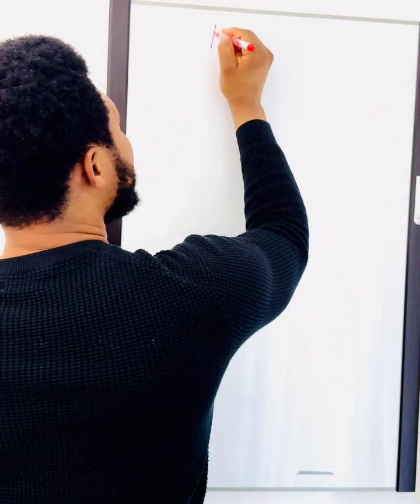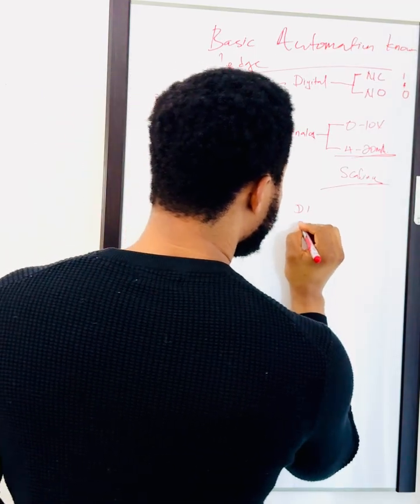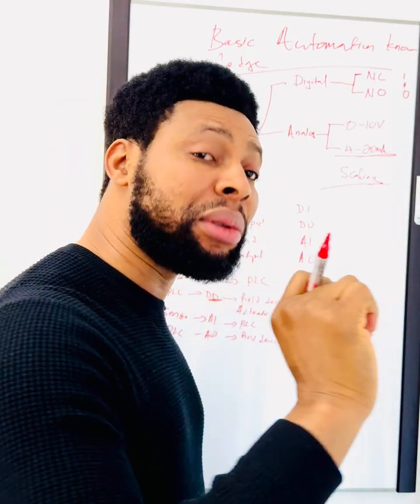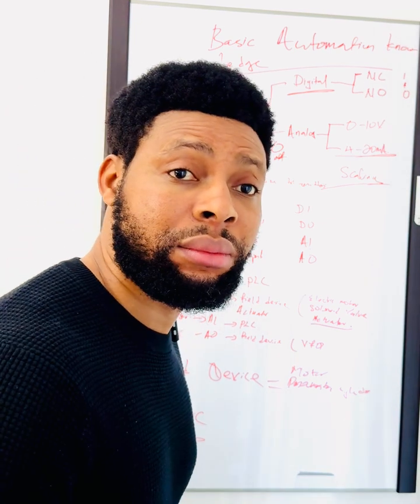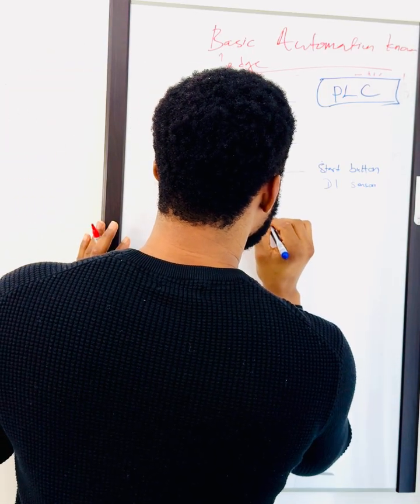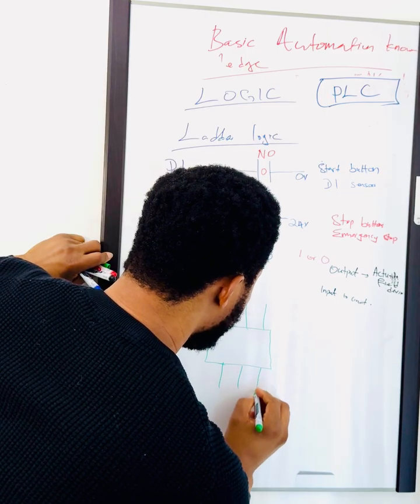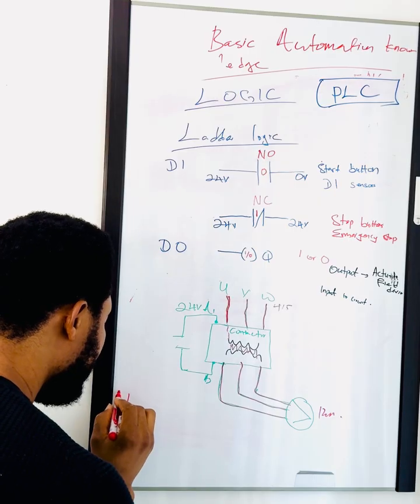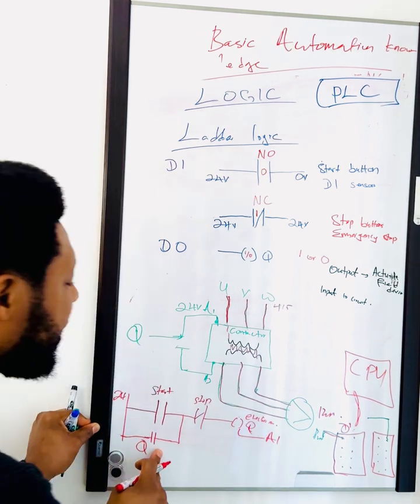May 29, 2026